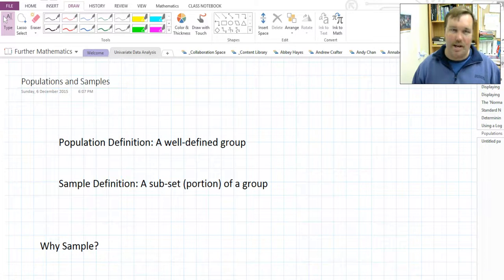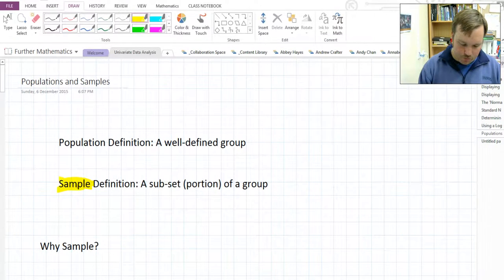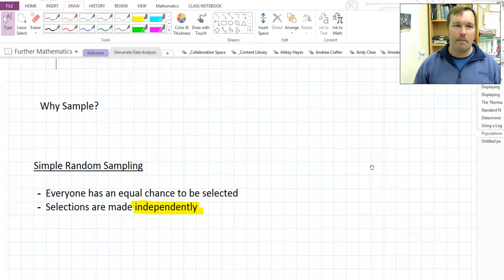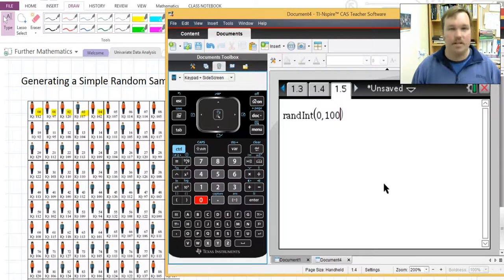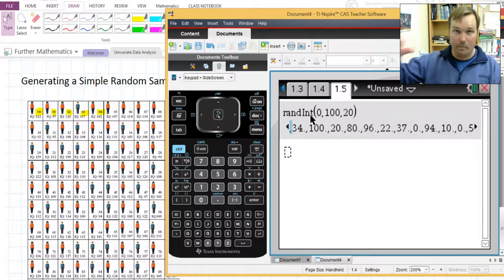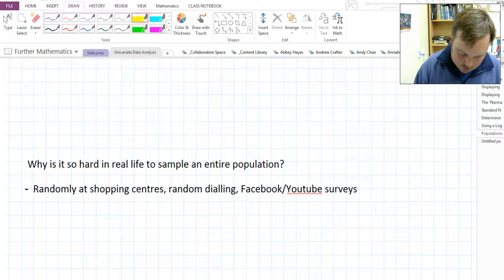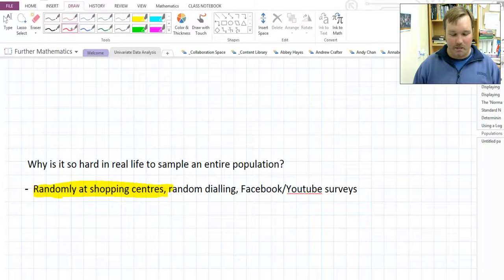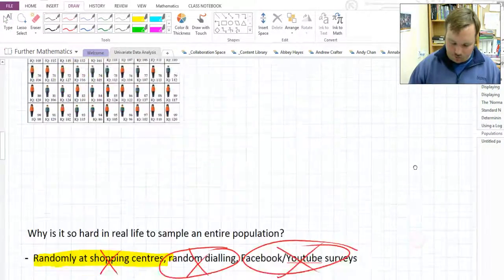Wk10 V2 Samples and Population